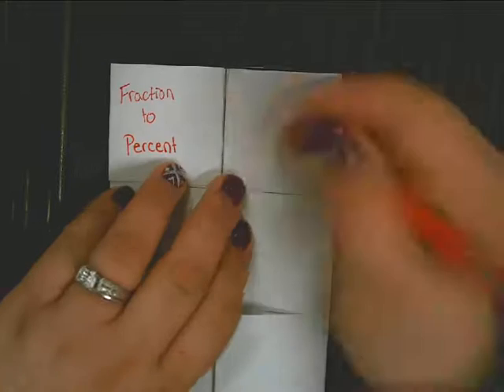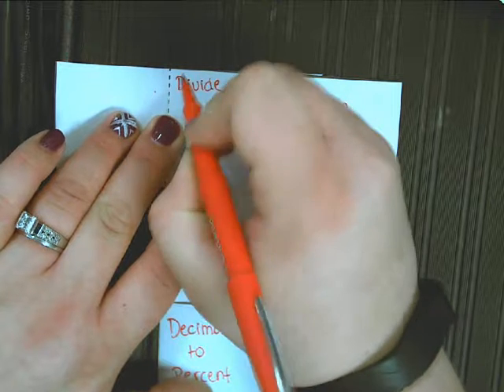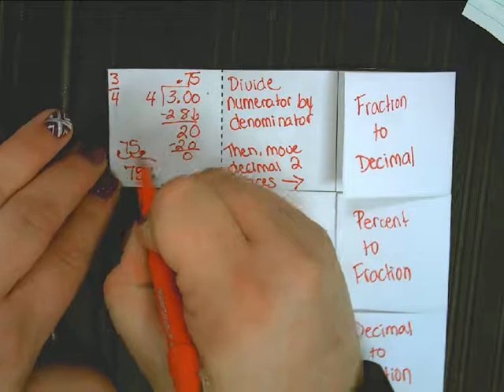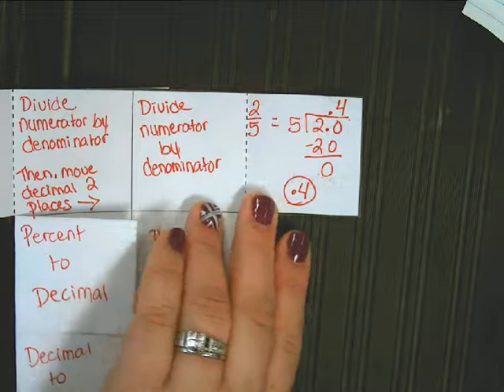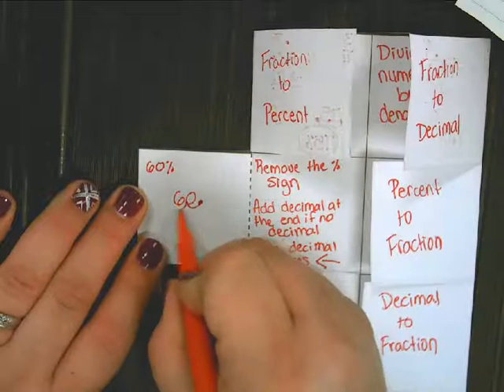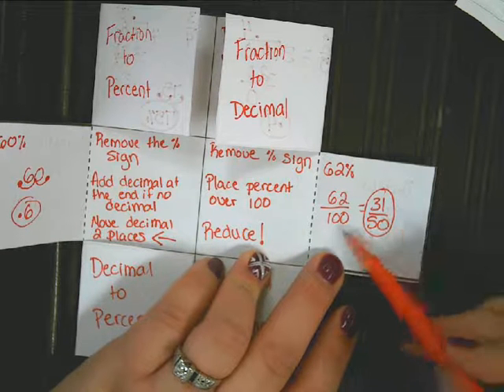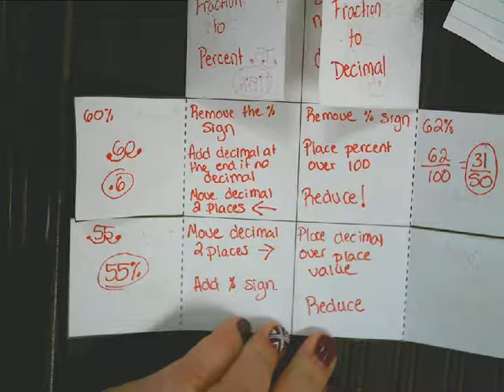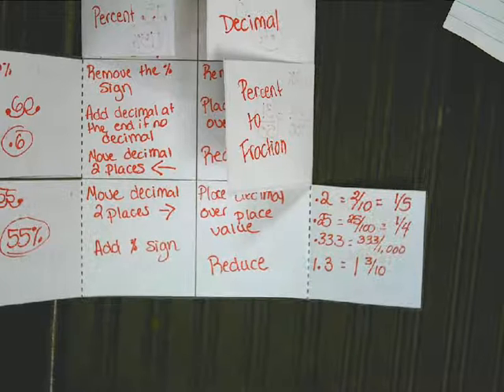Fraction Decimal Percent Conversion